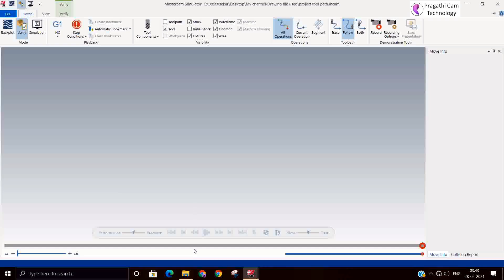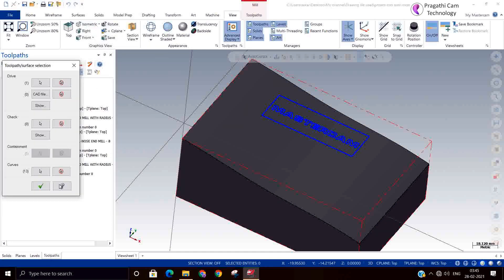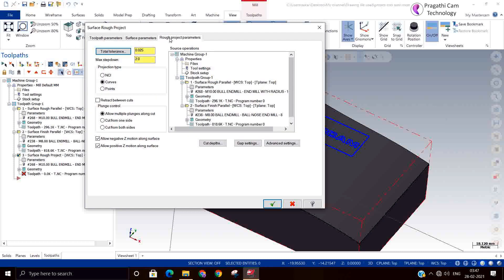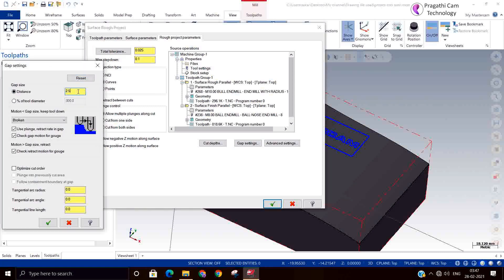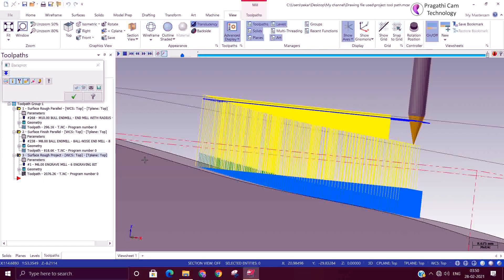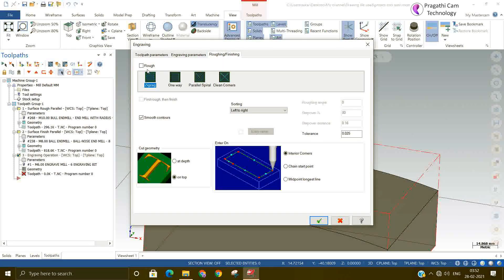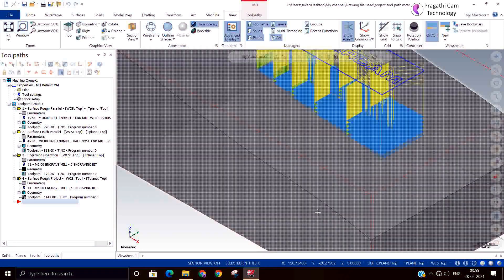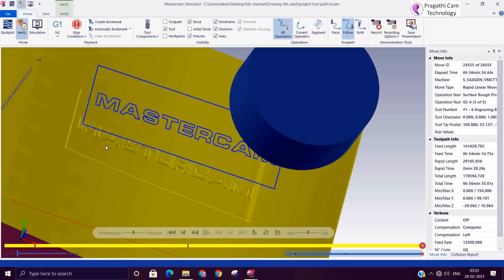Mastercam – Surface Rough Project Tool Path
Hello Everyone,
Surface Project Toolpaths
Surface project toolpaths project either geometry or a toolpath from an earlier operation onto surfaces.
Rough project can clean out cavities using a pocketing motion generated by a standard pocket then projected onto the surfaces that make up the cavity. Projecting points onto surfaces can create plunging motion to clear small areas in detailed parts. A common use of finish project is engraving created by projecting curves onto surfaces.
A surface project toolpath used to engrave words onto a part.
Point projection can create plunge-like motion with precise location of the points. Rough plunge, by contrast, creates the plunge points in a grid or along the path of a previously created operation.
To create a Finish Project toolpath, select Mill toolpaths, Surface finish, Project from the right-click menu in Toolpaths Manager. The Rough Project toolpath can be created this way or created through the Mill Toolpaths contextual tab.
To create this toolpath, select Mill toolpaths, Surface rough, Restmill from the right-click menu in Toolpaths Manager.